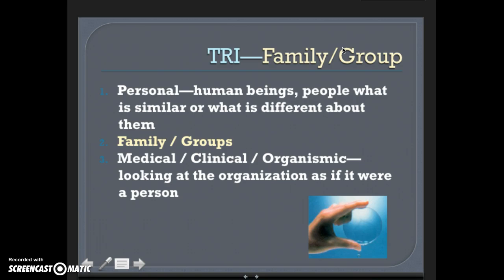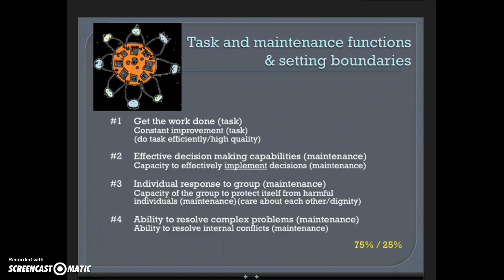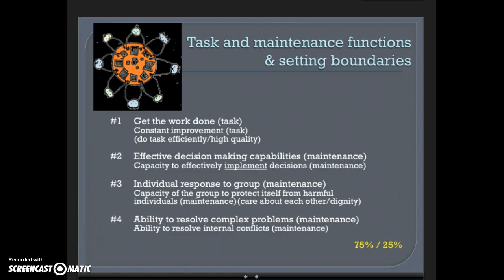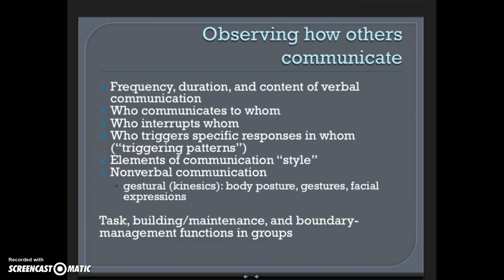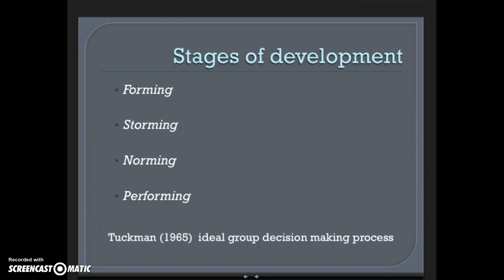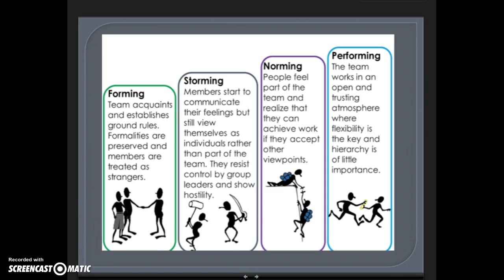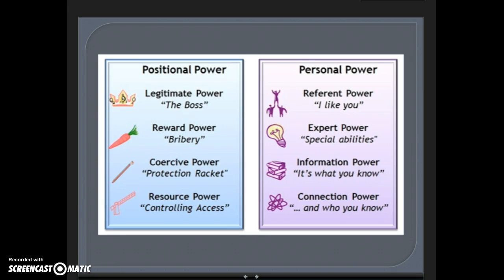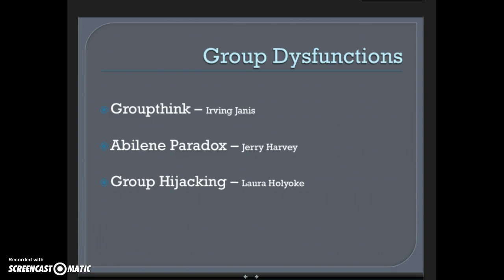HR/Trifocal Lens - Family Group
Second HR/Trifocal video of three.

Family / Group